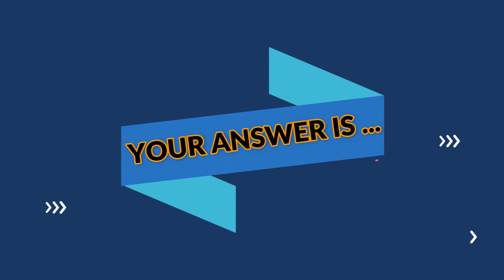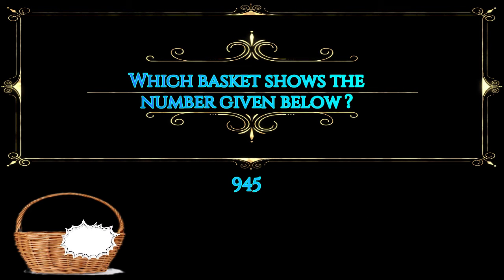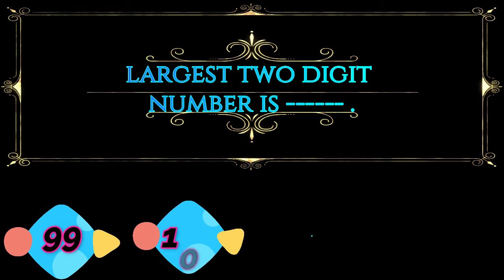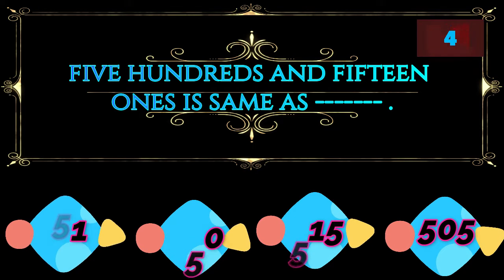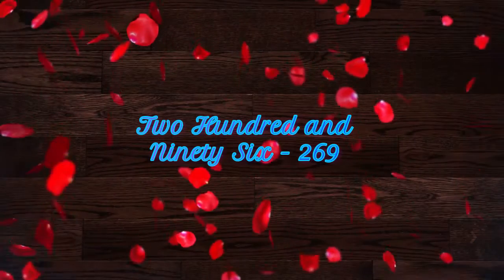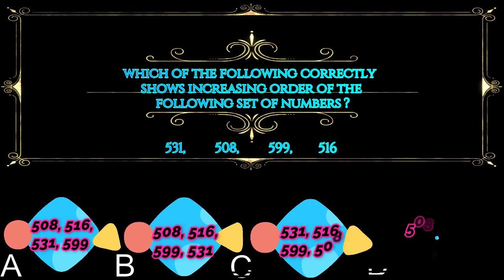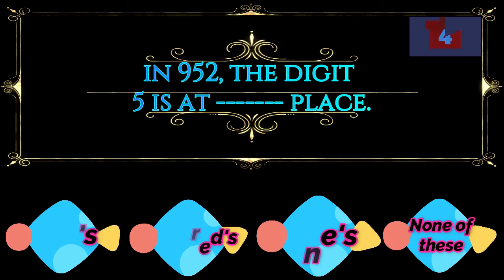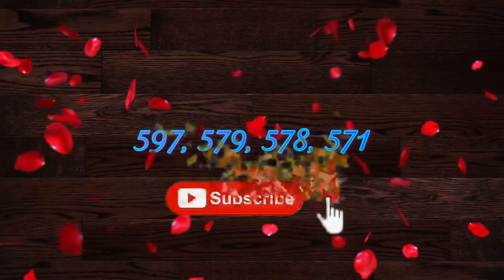Number Sense 2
The Topics are : Numerals and Number Names
Comparing Numbers
Arranging Numbers in Ascending or Descending order
Abacus and Place values

☝️ google Test